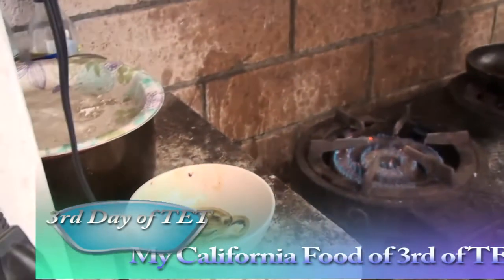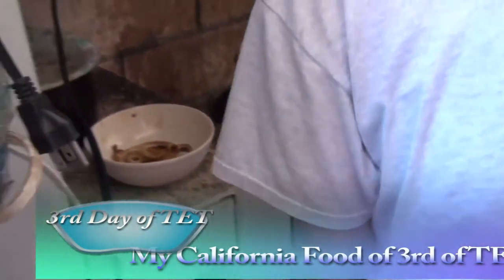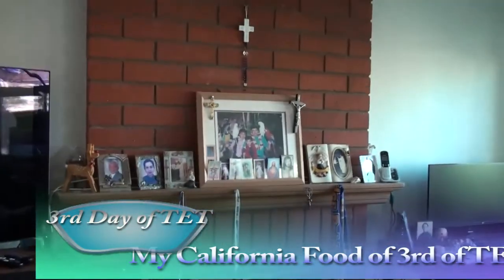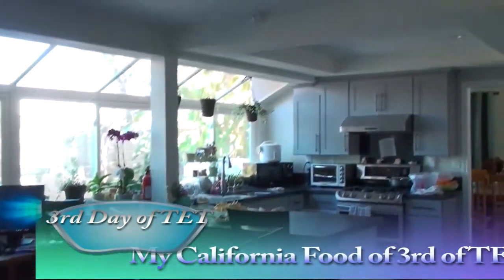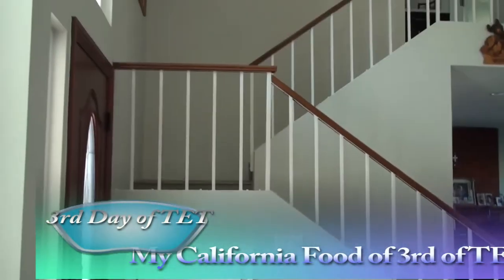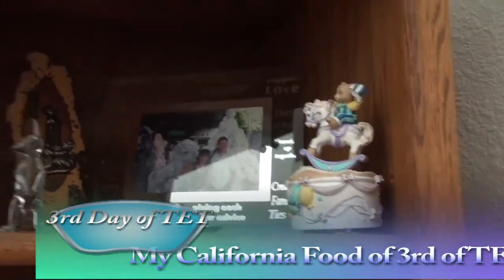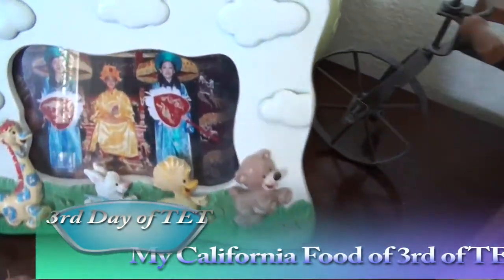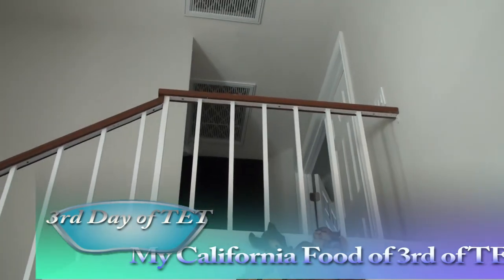NEW YEAR HOME FOOD FREEHOBO CHRISTINE NATURIST NATURE NUDIST NUDISM FKK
Thank you to all the people who SUPPORT my artistic vision &
FREEHOBO CHRISTINE IS FAMILY SITE :TRAVEL MOST ALL OVER THE WORLD FOR MY FREE LIFE. My MOVEMENT is about EMPOWERING our bodies and promoting NATURISM that is NOT related to sex and sexuality.